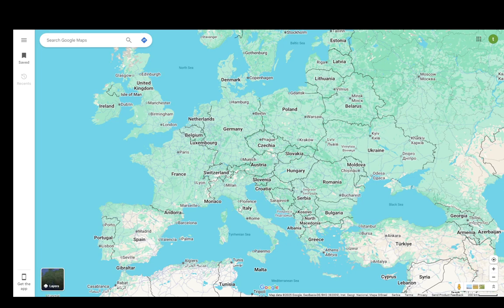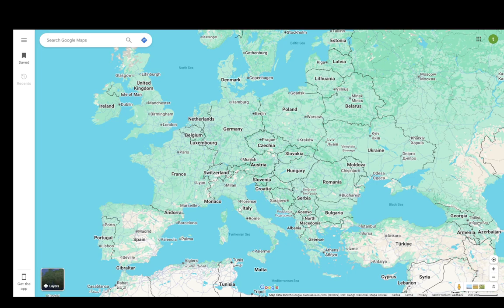How To Scan QR Code In Google Maps Tutorial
Today we talk about scan qr code in google maps,how to scan qr code in google maps,google maps qr code,create qr code for google map location